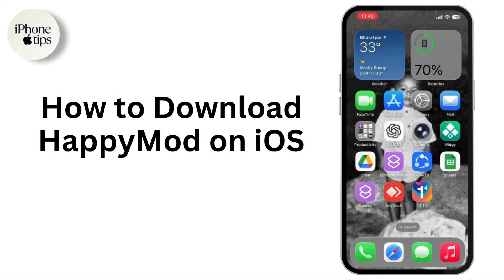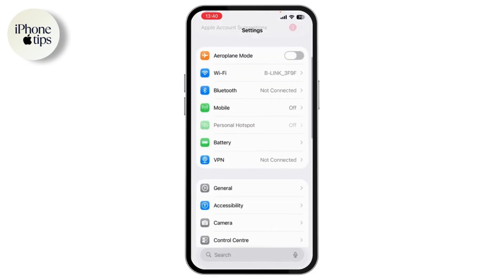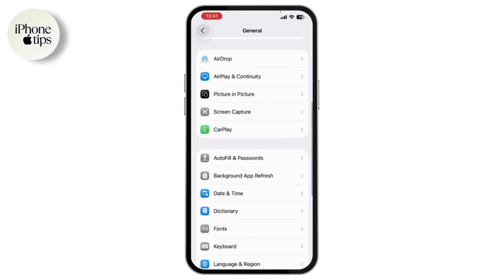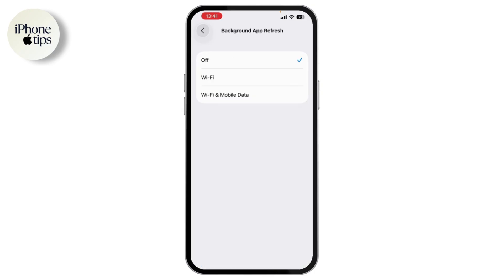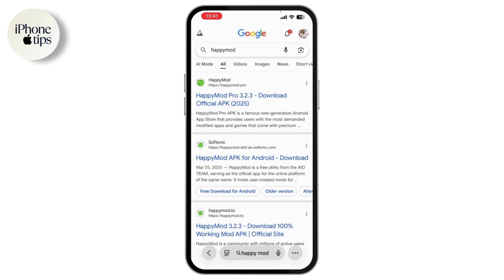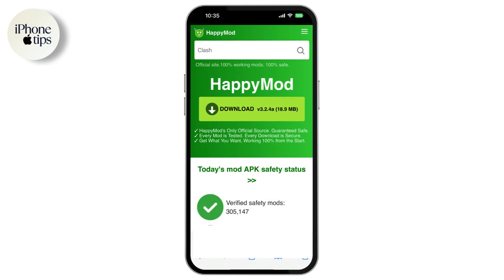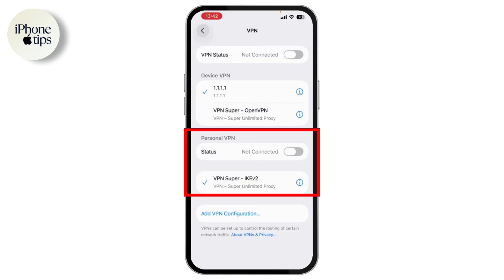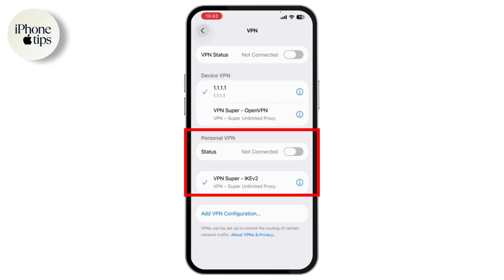How to Download HappyMod on iOS (iPhone & iPad) | 2025 Step by Step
How to Download HappyMod on iOS

How to download Happy Mod on iOS may sound simple, but this video will not show steps to install anything. Searching “Happy Mod for iOS,” tapping a download button, or accepting a configuration profile in VPN & Device Management from an official looking link can expose your iPhone. Instead, keep your device safe: don’t install profiles, don’t connect a VPN just to make it work, and avoid region restricted tricks. After you avoid these steps, you can continue using Safari and settings normally without risking your device, and your iPhone stays stable and secure. This matters because installing files from the web, setting a profile, or turning on a VPN for Happy Mod can cause issues and is not supported on your iPhone.

00:00 Introduction
00:10 Safe Options On iPhone